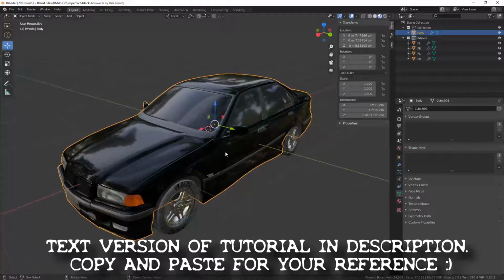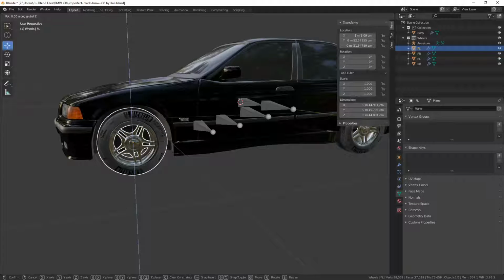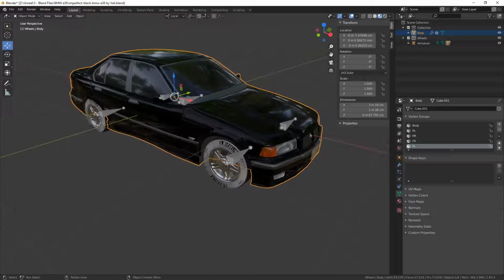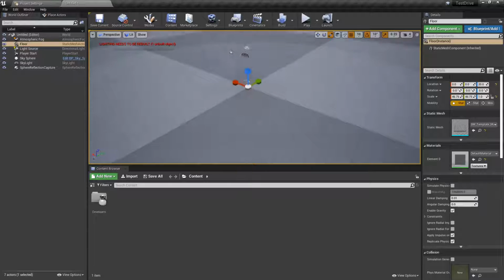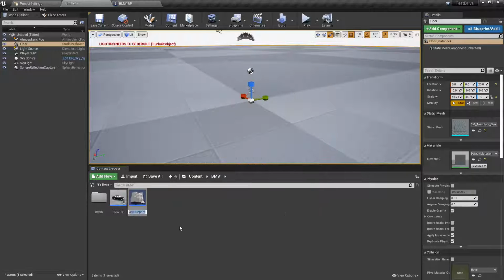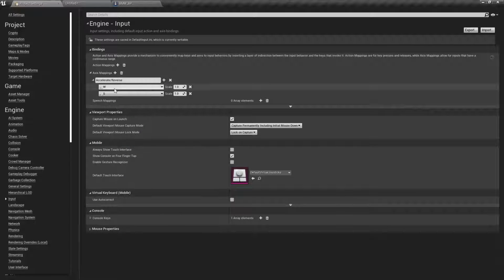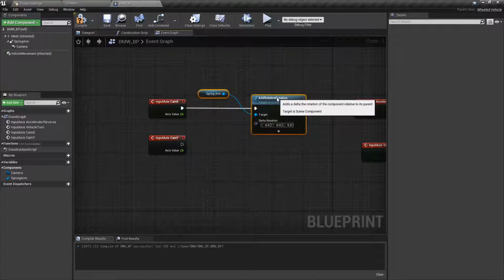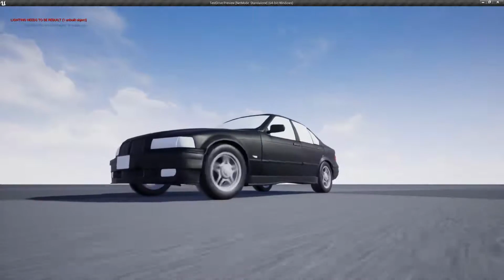Vehicles From Blender to Unreal Engine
Car model by Xali. Blendswap.com

TEXT GUIDE (copy and paste for your convenience)

BLENDER SETUP:

set units to Metric.

unit scale set to 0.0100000

Check 'Separate Units'

make sure all parts of car facing positive X axis (local and global)

name car body and wheels properly (eg. Body, RR, RL, FR, FL, or similar)

create an armature, scale it so you can see it (actual scaled size isn't important).

still in Object Mode, rotate the armature -90 degrees on the X axis so its facing along the -Y axis (R X -90).

in Edit Mode, extrude the bone from the tip (E to extrude).

select new bone and press Alt+P and select Disconnect.

duplicate 3 times so you have 4 bones for the wheels.

now snap each bone to each wheel (use 'snap to' menu (Shift+S))

name bones RR, RL, FR, FL or similar.

select all car parts and then the armature, click CTRL+P and select With Empty Groups

Assign body parts to Vertex Groups:
Select a wheel, and go into Edit Mode, make sure all vertices are selected and in the Vertex Groups, select the right wheel (eg RL) and assign. Do this for all car parts. All body parts should be assigned to the Root Bone.
Check parts are weighted properly.
Select armature, go into Pose Mode (CTRL+Tab) and move each bone to make sure the right mesh parts are moving with it. Do for all bones.

now select all (including armature) and apply Rotation and Scale (CTRL+A).

Ready for Export:
File - Export - FBX
Settings:
*Include Section*
Check 'Selected Objects'
Select Armature and Shift click Mesh
*Transform Section*
'Forward' - X forward
'Up' -  Z up
*Geometry Section*
'Smoothing' - Faces
Check 'Apply Modifiers' (if you're using any)
Check 'Tangent Space' ONLY if your model uses Tris/Quads only. Leave unchecked if not.
*Animation*
Un-check 'Add Leaf Bones'
Un-check 'Bake Animations'
name your file and export.

NOTE: Go to top now and click the + icon next to 'Operator Presets' and enter a name like 'UE4 Vehicle' and click 'OK'. This will save these settings as a preset to use again.
UNREAL ENGINE 4 SETUP:

Make appropriate folders and drag in your FBX,

Import Dialogue:
leave everything at default, making sure skeleton is checked.
Import Scale should be 1.0

Once imported:
Open vehicle Physics Asset and change the default Capsule on the body to Convex Hull in bottom right corner.

Save all files imported.

Create a new Blueprint of Class - in search box type Vehicle and select Wheeled Vehicle from list, Name it.

open it up and assign your vehicles Skeletal Mesh on the Mesh Component.

Add a Spring Arm and Camera. Adjust Spring Arm length. Close Blueprint.

now create Blueprint of Class, type Vehicle Wheel in search bar and select it. Name it.

In your Vehicle Blueprint, select the Vehicle Movement Component on left, then on right:
Find Wheel Setups and expand.
Expand all four wheels (0, 1, 2, 3).
Name each wheel with the top two being the front wheels (FR,FL).
The bottom two being the rear wheels (RR,RL) and check the Disable Steering flags on these two.
In the drop downs on all wheels, select the Vehicle Wheels Blueprint you created earlier.
you can use Simulate to check all is good.
create an animation blueprint, selecting Vehicle Anim Instance at top and Your vehicle Skeleton at bottom. name it.

open it up and drag off the Final Animation Pose node and type Wheel Handler (may have to un-check Content Sensitive), select it. This will place two nodes.

Now drag off Wheel Handler node and type Mesh Space Ref Pose and select it. Save it, You're done.

now go back into your vehicle blueprint and select the mesh and assign the anim blueprint from the drop-down on the right.
Also select 'Auto Possess Player' on the right in the details panel and 'Auto Receive Input' at the bottom somewhere.

Setup Inputs in Project Setting.
Add Controls to your car and camera in event graph of the vehicle BP.(see video for this as too much to type for this rough guide)

Trouble shooting: if your wheels are off the ground or sinking into the ground then check your wheel height in blender. Then in your 'Vehicle Wheels' blueprint, change the Wheel/shape Radius to half of that value. (eg. if wheel height in Blender is 44cm, Radius in UE4 should be 22)

DONE! Should work, hopefully. If not then there's probably something wrong with the scaling in Blender. So adjust that and re-import mesh.
if it still doesn't work then just give up on life, believe me, it's easier than trying to figure this out!
END